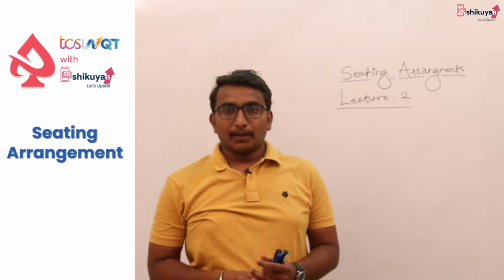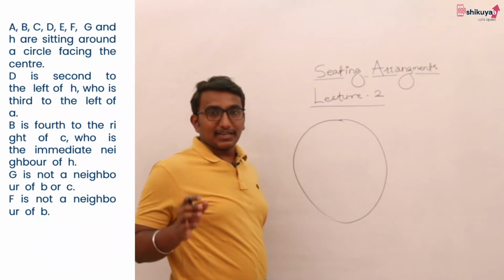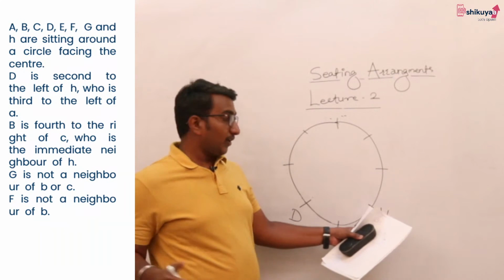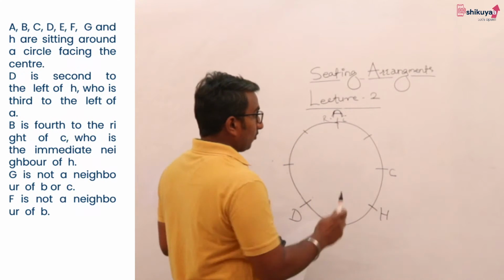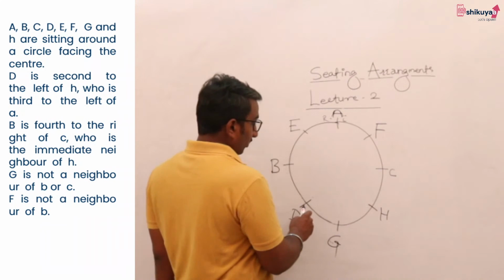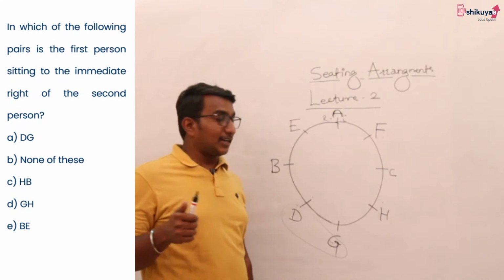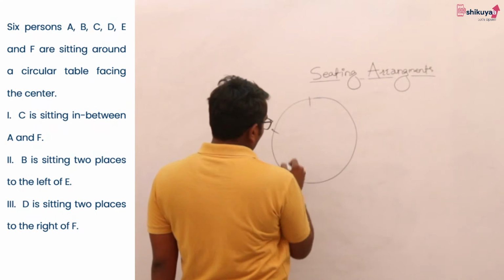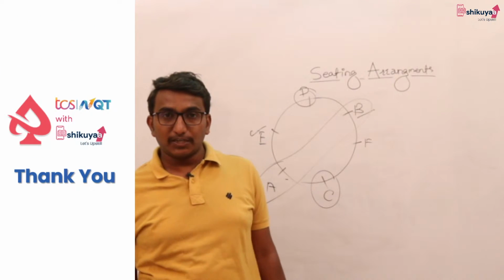Seating Arrangement | TCS Ninja with Shikuyaa 2022